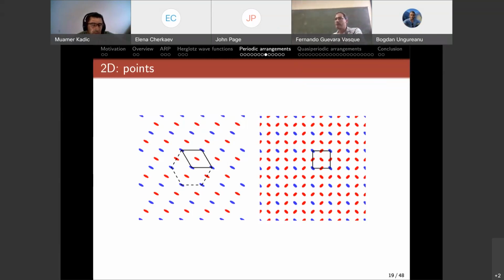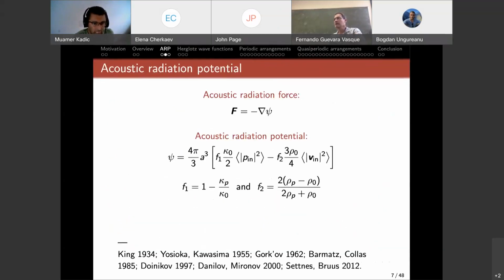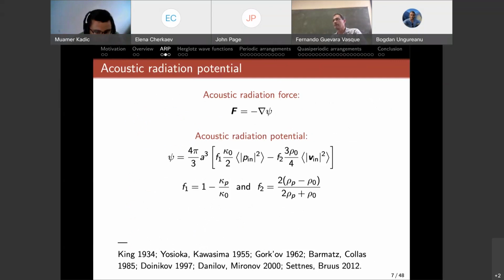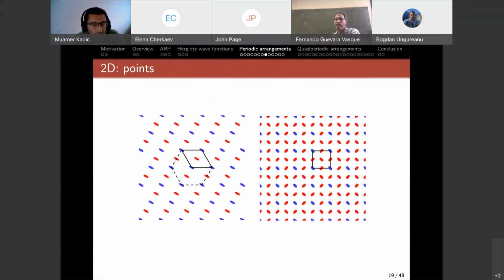MetaMAT’s 50th webinar - 13.07.2021 - Q&A - Fernando Guevara Vasquez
Seminar 50, Tuesday 13 July 2021, 14:00 (London Time)

Title: Ultrasound self-assembly of small particle patterns in a fluid

Speaker: Fernando Guevara Vasquez (Department of Mathematics, University of Utah, USA)

Abstract: Standing ultrasound waves can be used to steer small particles suspended in a fluid into user defined patterns. If the fluid is e.g. a resin that can be cured, this technique can be used to fabricate materials with a custom microstructure. We start with the idealized case of infinitely many ultrasound transducers in the far-field to establish that the particle patterns are expected to be diffraction-limited. Then we move on to the patterns that can be obtained by N parallel pairs of transducers in the far-field. If N is equal to the dimension, the particles arrange in periodic patterns, with the caveat that only a subset of the possible crystallographic symmetries are achievable with this method. If N is larger than the dimension, the particles arrange in quasiperiodic patterns that can be rotated, translated, etc. by adjusting the amplitudes and phases of the ultrasound transducers.